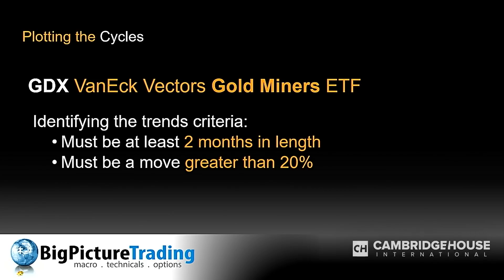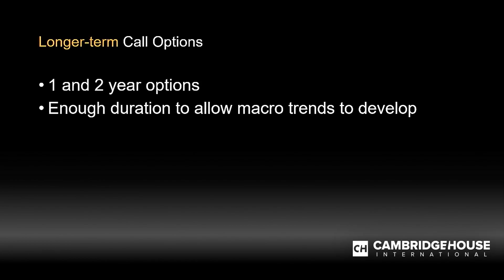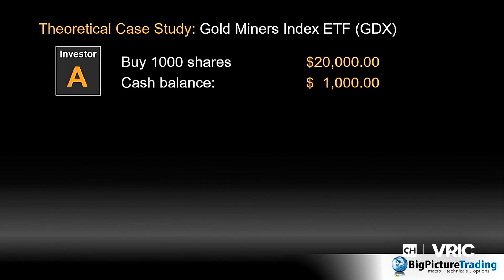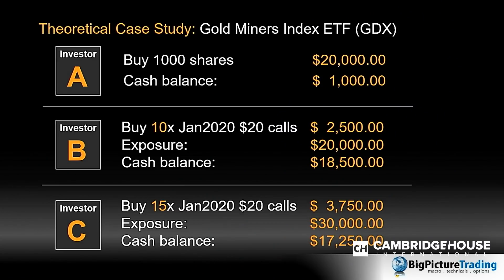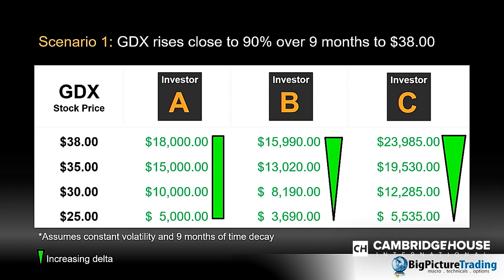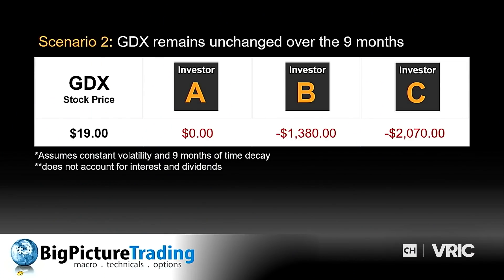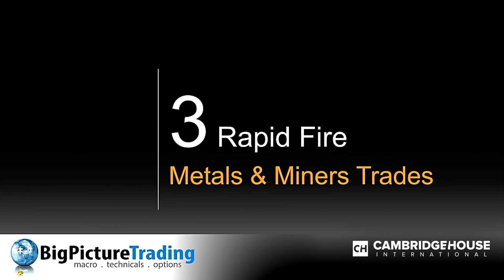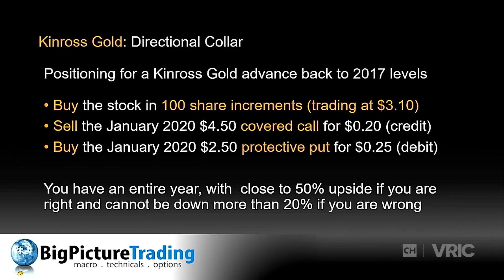Using Options to Trade the Gold Miner Cycles - Patrick Ceresna